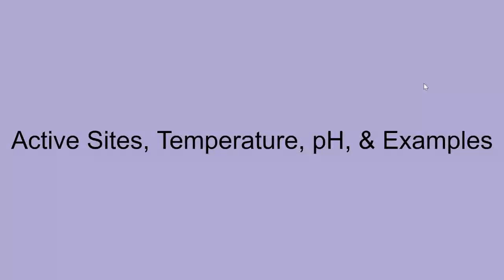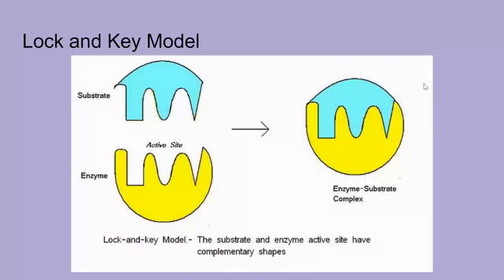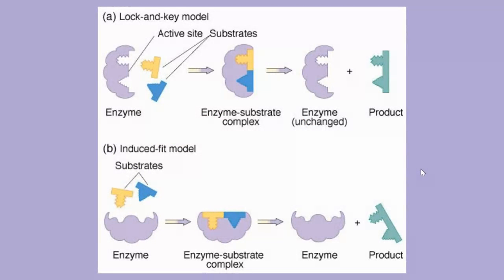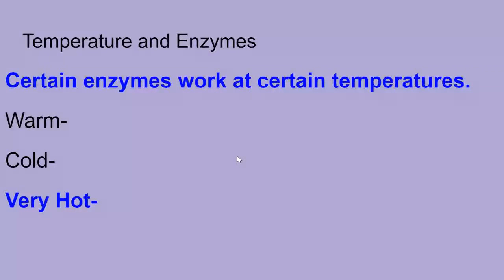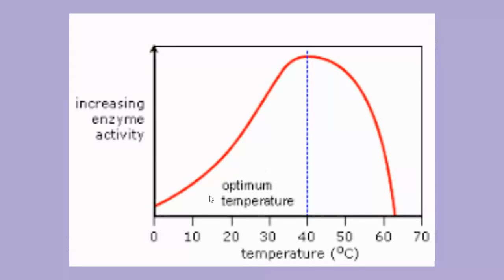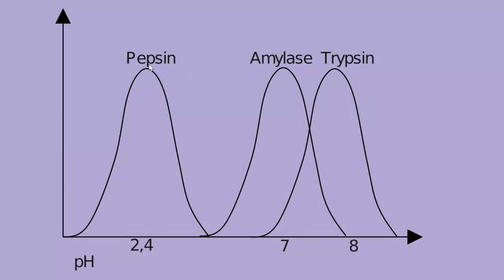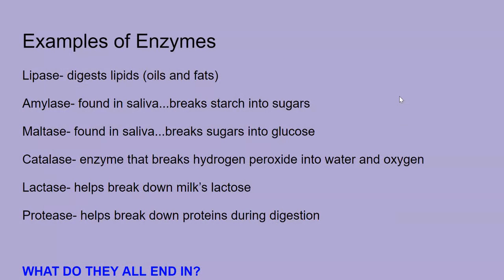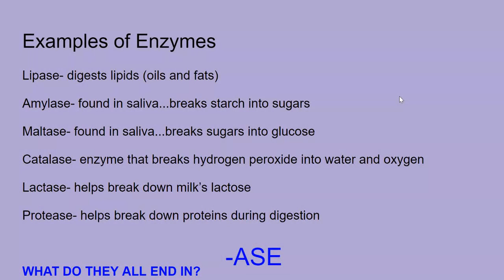Enzymes Part 3